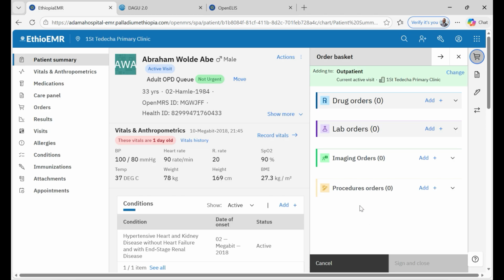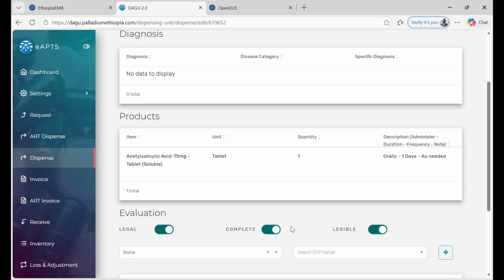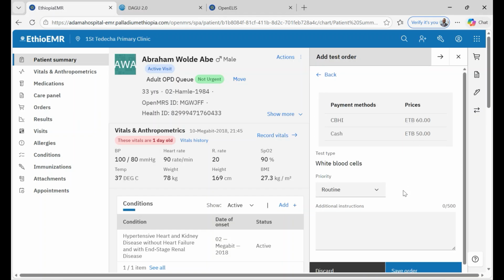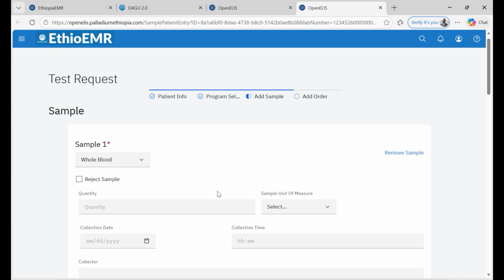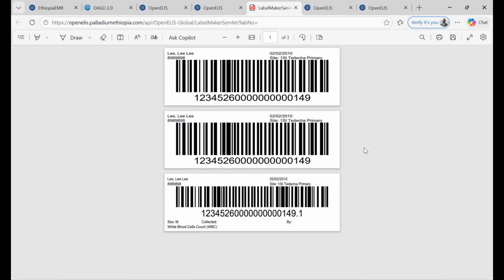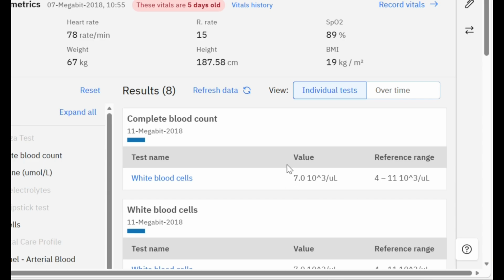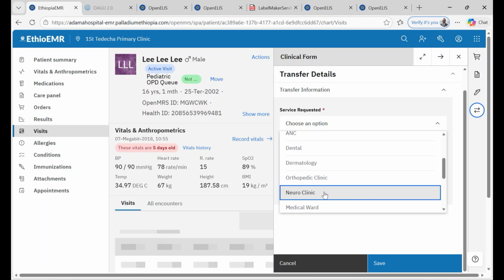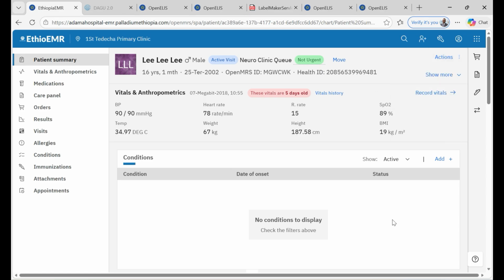Drug and Lab Orders Tutorial